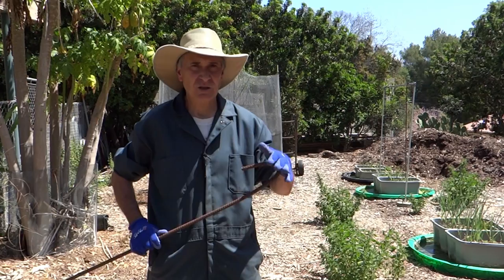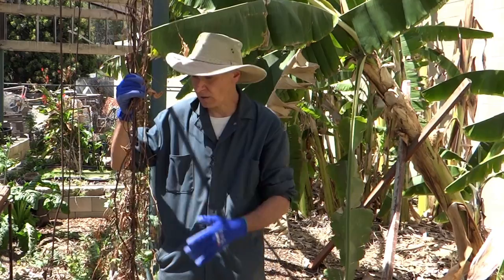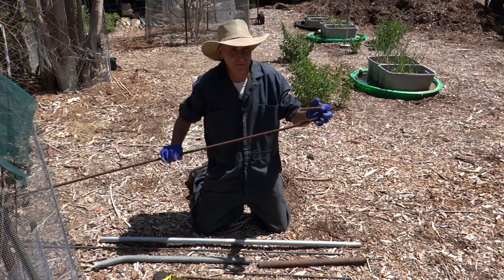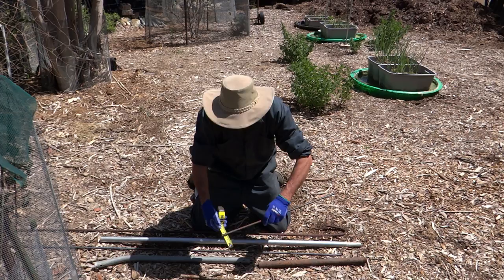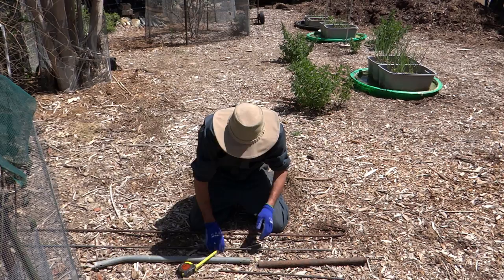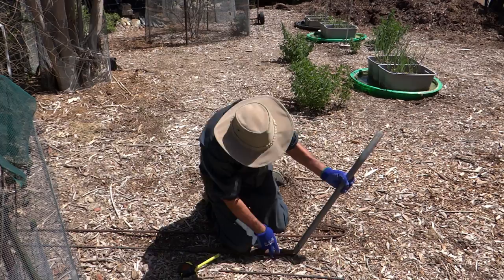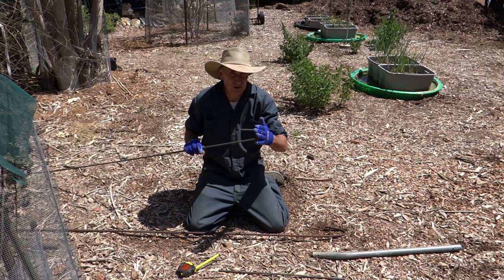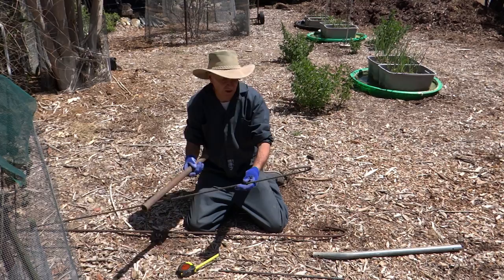How to Easily Bend Rebar J hooks by Hand Any Length Field Bend Concrete Anchor Bolts Garden Hooks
Purchasing Rebar in 20 foot lengths, cutting and bending yourself can save tons of money.  Last a lifetime, great for vines, any climbing plants, concrete work, garden art, and gardening.  Rebar is much cheaper then tomato stakes and last a lifetime The shape allows any climbing plant to grip. concrete work, garden art, and gardening. Garden DIY Project

BELOW ARE LINKS TO OTHER REBAR VIDEOS

How To Easy Hand Bend Large Rebar Arches Without Heat Make A Garden Trellis Tunnel Arbor

The Best Tomato Stake Support You'll Ever Need Cheap Strong Easy Simple DIY Vertical food Gardening JULY 6 2020

How to Make Best FREE Standing Trellis Stable & Strong Vertical Container Gardening support Tomato JUNE 20 2020

How to Make a $5 Trellis Cheap Strong Easy Simple DIY Vertical Gardening Beans Yams Peas Tomatoes JUNE 9 2020

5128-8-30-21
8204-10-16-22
How to Bend Rebar Projects by Hand for Vertical Gardening, Trellis, Tomato Stake, Small Space Garden 6123